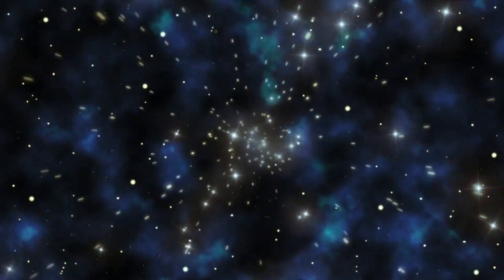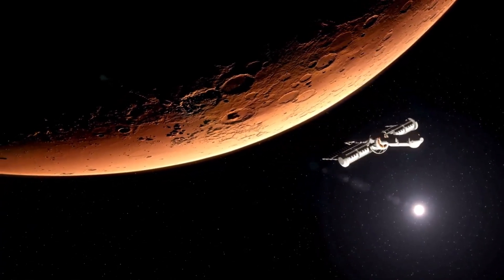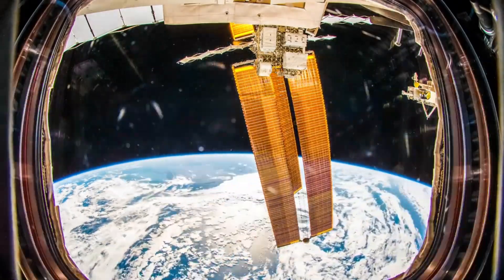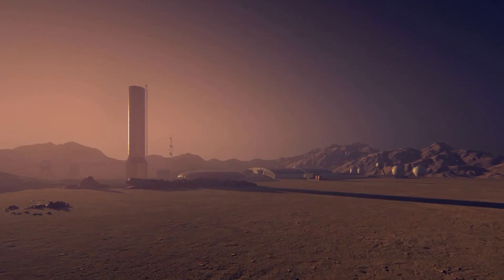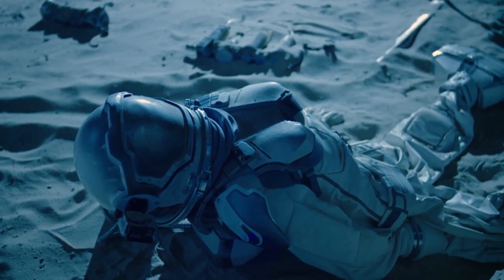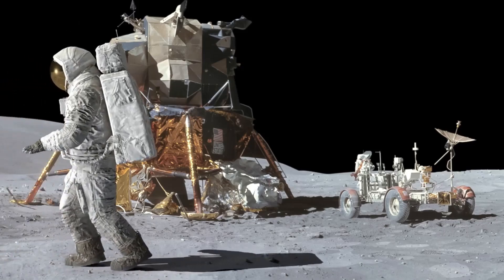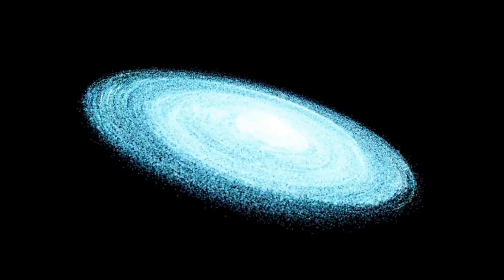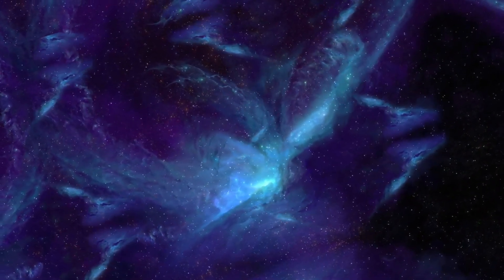NASA Warns: Voyager 1’s “Impossible” Discovery Stuns Scientists After 45 Years!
🚀 Joe Rogan reacts to a shocking warning from NASA—Voyager 1 has made an "impossible" discovery after spending 45 years in deep space! 🌌 What did the legendary spacecraft find beyond our solar system that has scientists so alarmed? 🤯

In this video, we’ll dive into:
🛰️ The unbelievable discovery Voyager 1 just made
🌍 Why NASA is concerned about this finding
👽 Could this change our understanding of deep space?

This is one of the biggest space mysteries ever! 🔥

⏳ Timestamps:
0:00 - Intro 🌟
0:45 - What is Voyager 1 & why is it special? 🛰️
2:30 - The shocking discovery it just made! 🤯
4:10 - Why NASA is issuing warnings 🚨
6:40 - Could this change space exploration forever? 🌌
8:15 - Final thoughts & what’s next 🚀